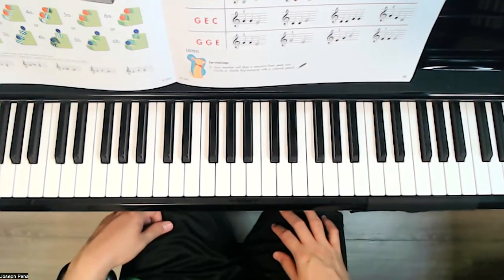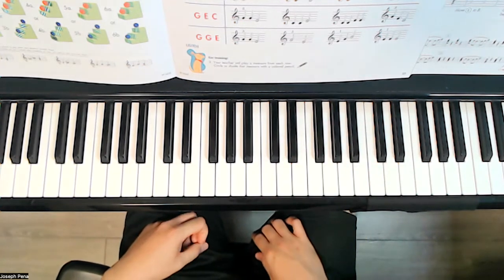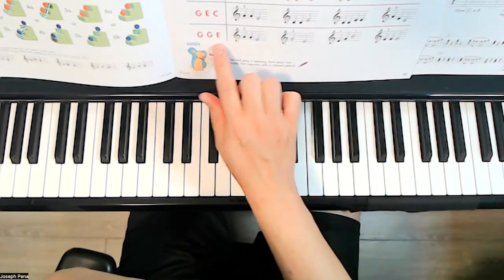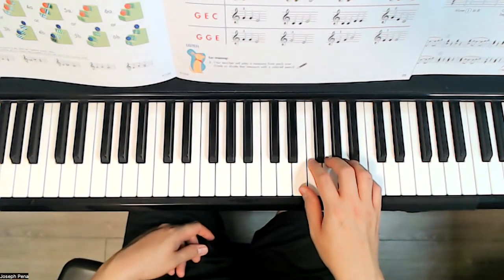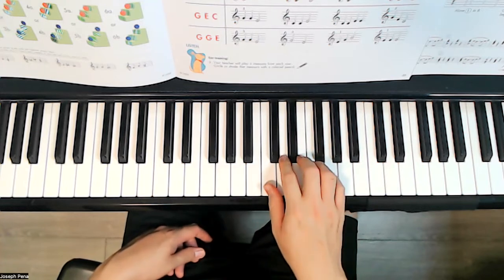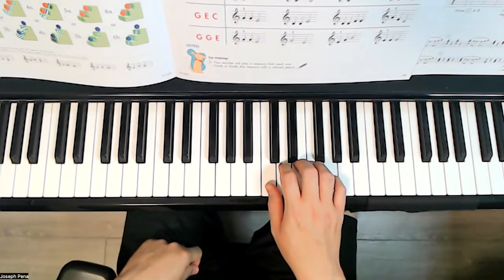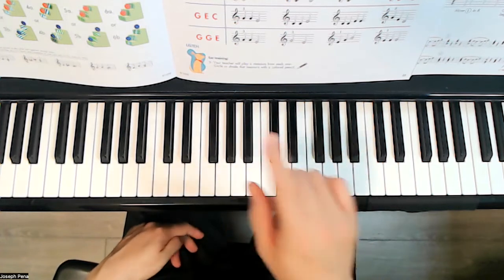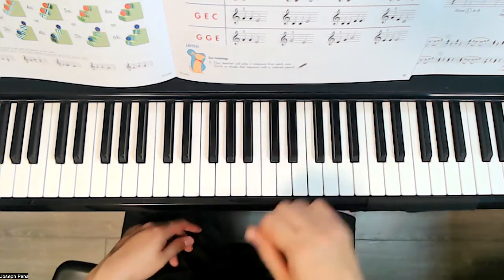CLAP for Sightreading pg. 25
Faber's My First Piano Adventure Writing Book C